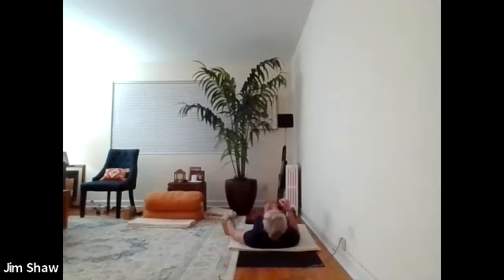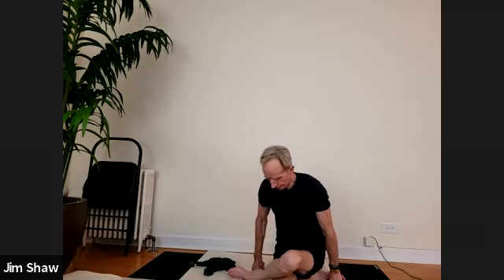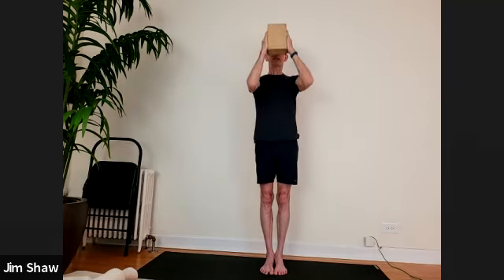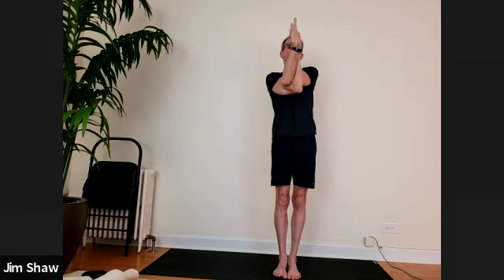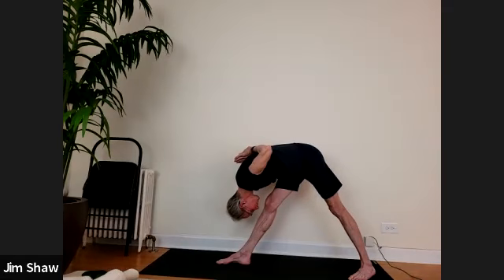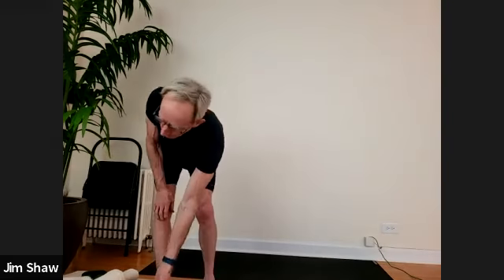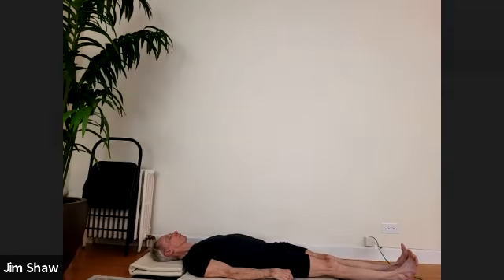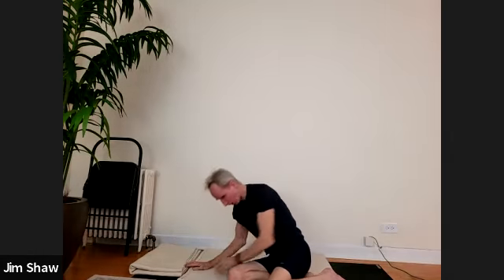Yoga with Jim shoulders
This class is comprised of shoulder opening poses.